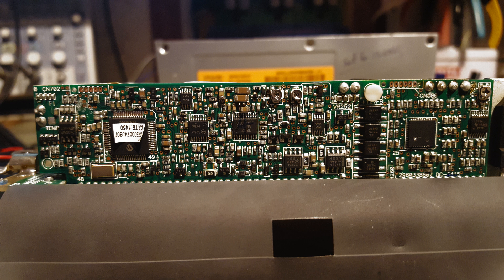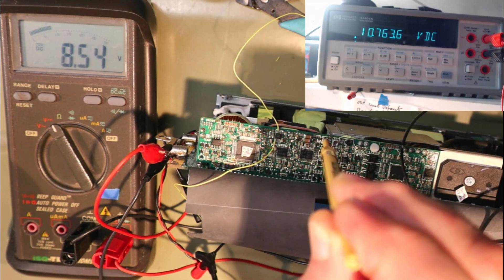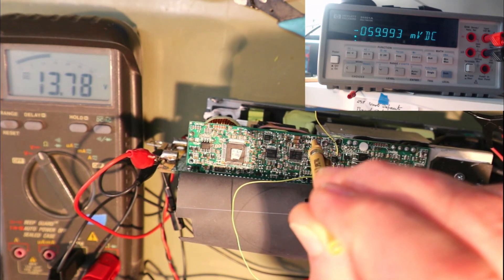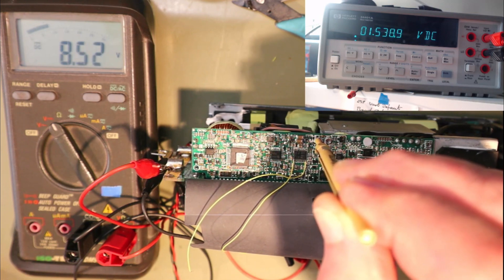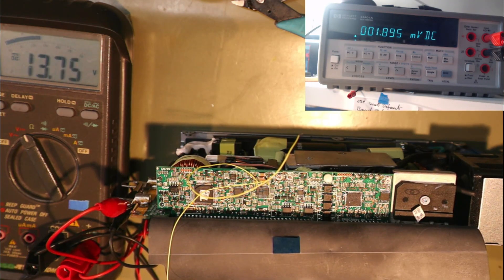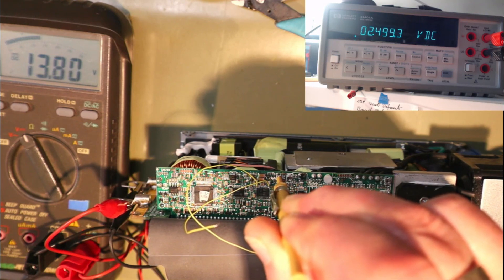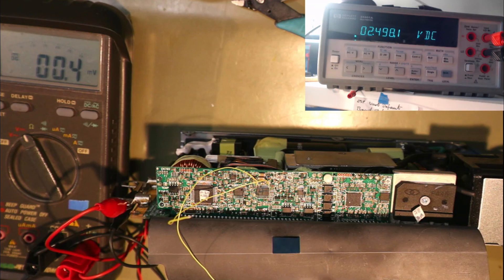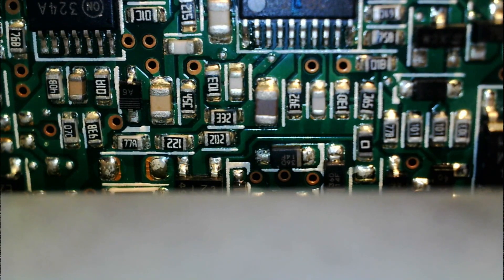#178 HP server Power supply HSTNS PD29 Fix OVP or not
Converting the HP HSTNS PD29 to 13.8V, trying to fix the Over Voltage Protection circuit.

Check to see the real fix of the OVP

I keep getting asked questions regarding the OVP circuit and can it be defeated? Will it does not affect me as i just keep the output below it and it seems happy. But as there were a lot of questions i thought that a bit of investigation was required.

This video is the result of the first look at the components on the side board to see if I could find one that seemed to control the voltage trip point.
You will have to watch to see if this video has a successful outcome or just raises more questions.

I've not provided links to the datasheets are they all seemed easy to find on Google with just entering their part numbers.

Please comment if you think that more investigation is required or you know where more information on this PSU can be found.

it really makes a difference to how YouTube rates my channel. So please bash those buttons.

I will remove any comments with links in them unless the poster asks first.
But please don't stay on the sidelines; please comment. it helps YouTube notice me, but I like to answer all comments so please comment away.